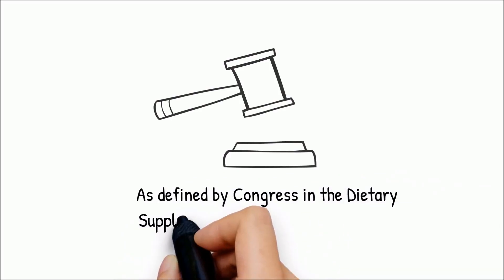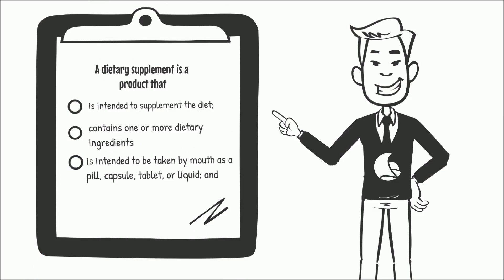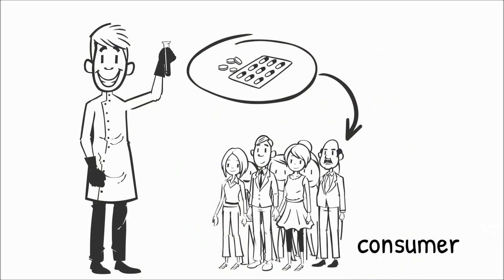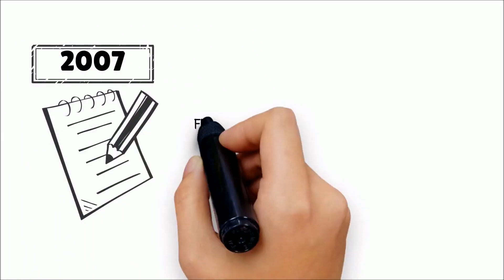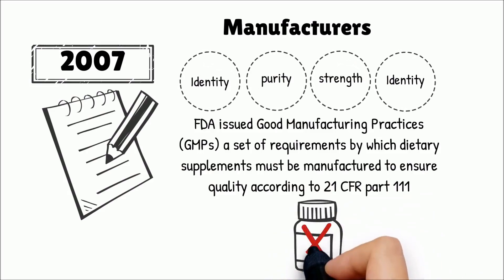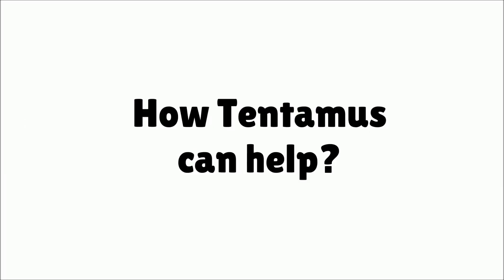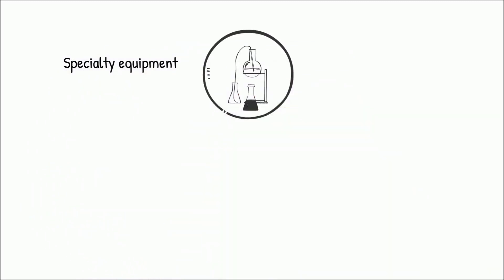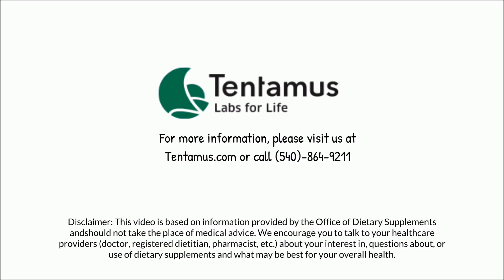Tentamus Services - Nutraceuticals & Dietary Supplements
For nutritional supplements to achieve their desired effect, their composition and exact dosage of an active ingredient is essential.

As an experienced player with dedicated labs in nutritional supplement testing, we not only determine the exact composition of your product’s active ingredients, but further test them for possible unwanted residues or contaminants. In addition, we can provide you with qualified and dependable advice on legal questions surrounding nutritional supplements.